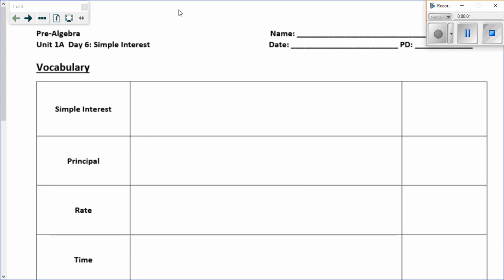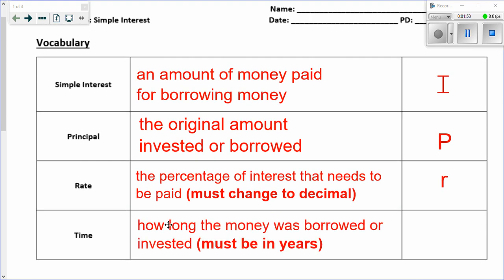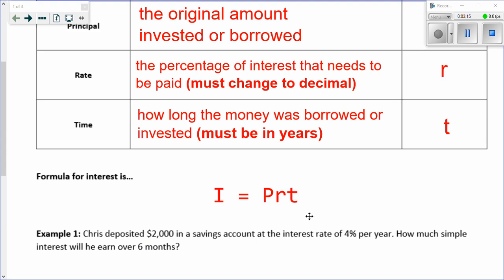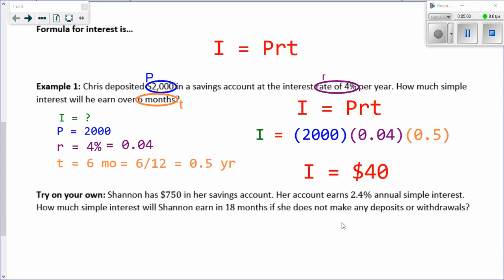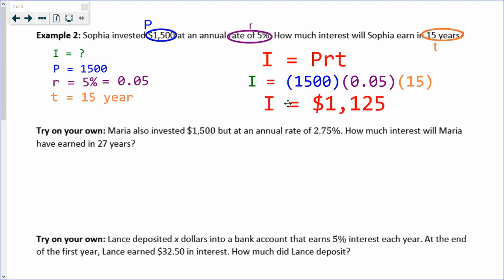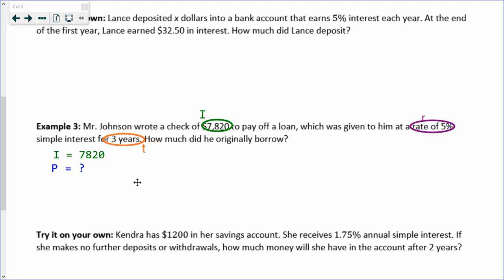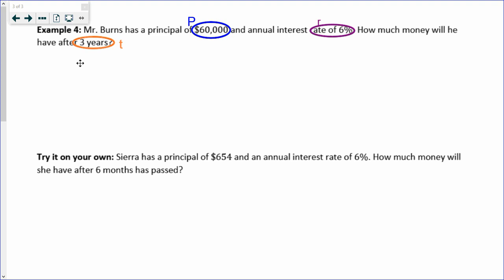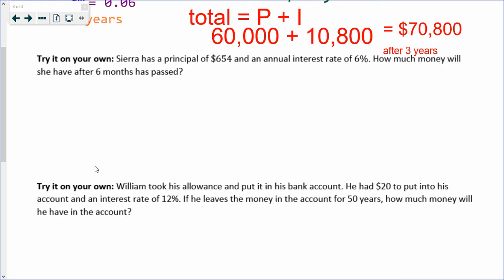Pre Algebra | Simple Interest (u1B d6)